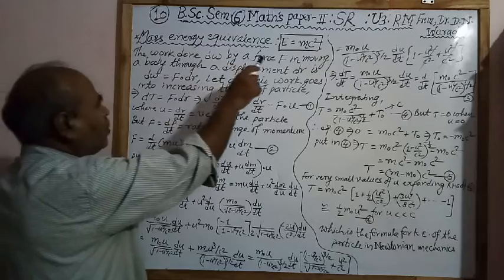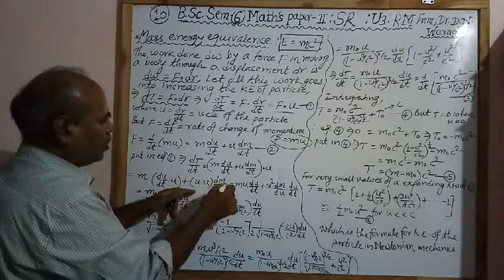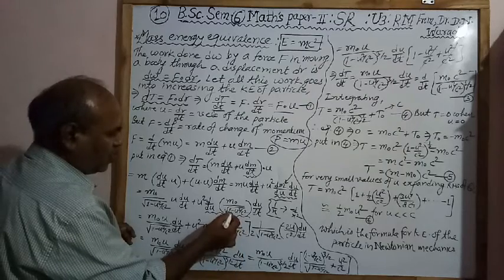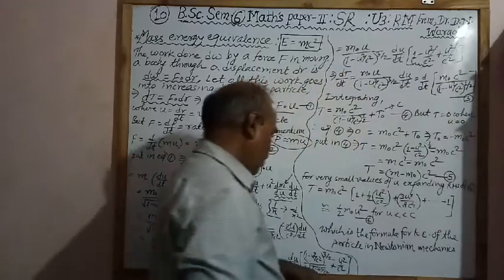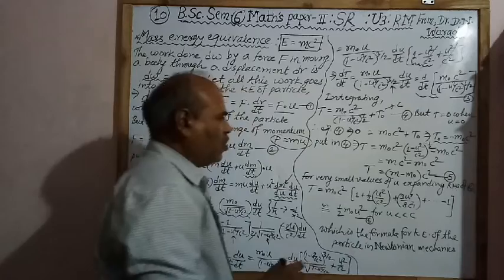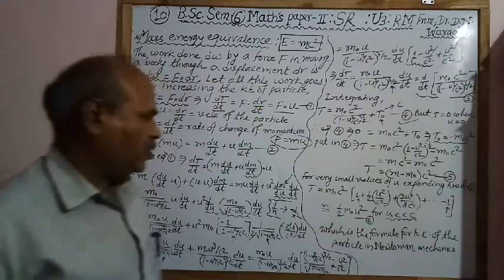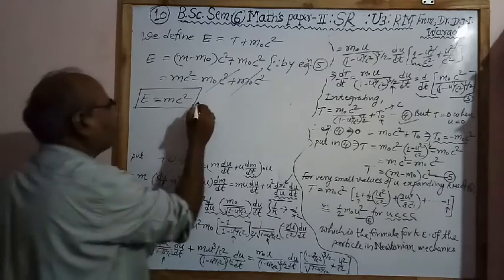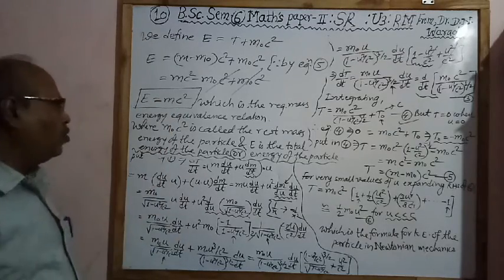Bsc S6Maths P2-SR-U3-RM-10